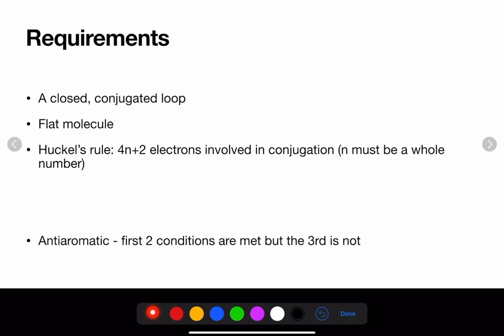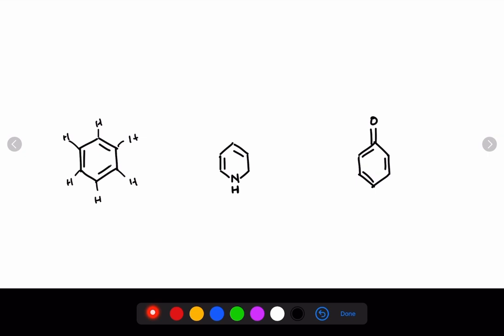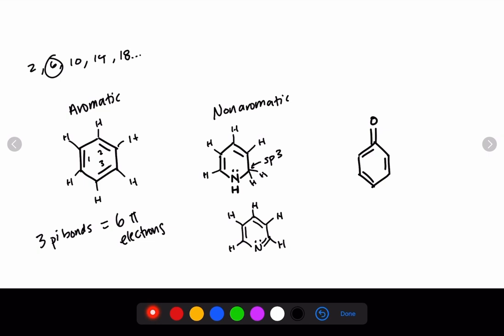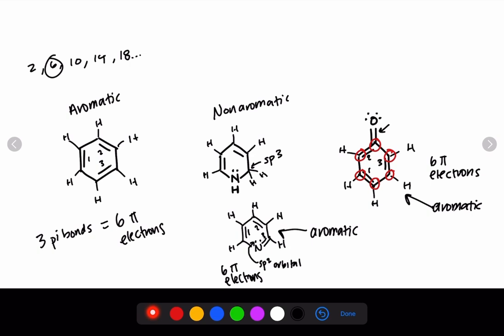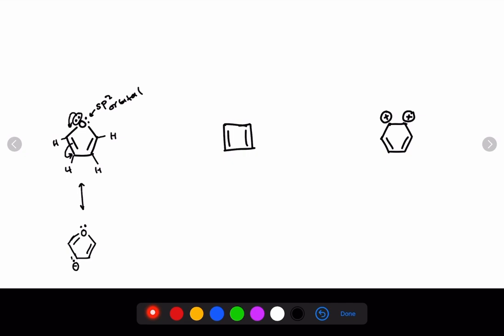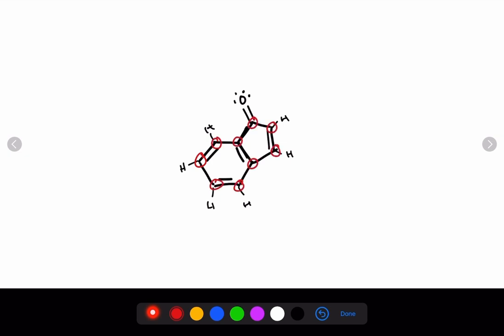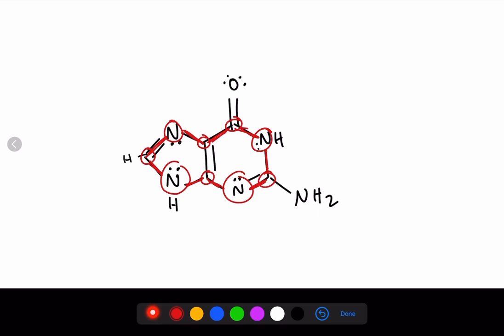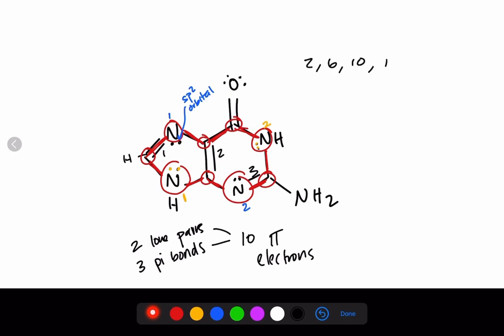Aromaticity: Identifying aromatic, anti aromatic, and non aromatic compounds